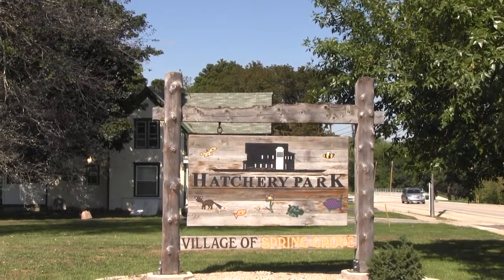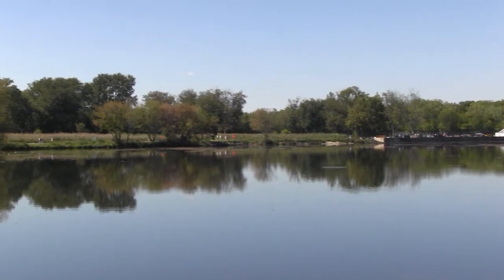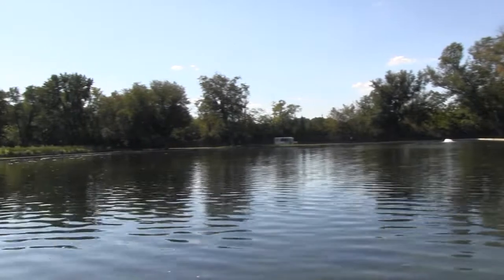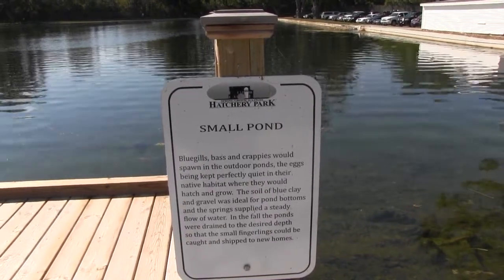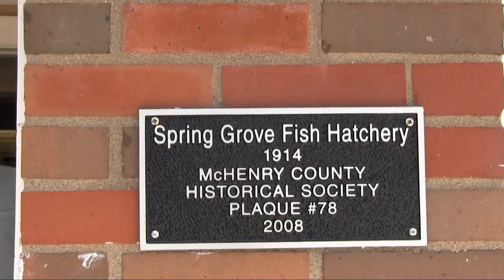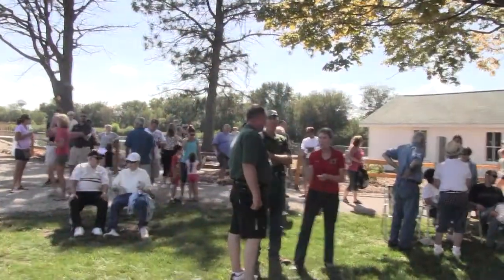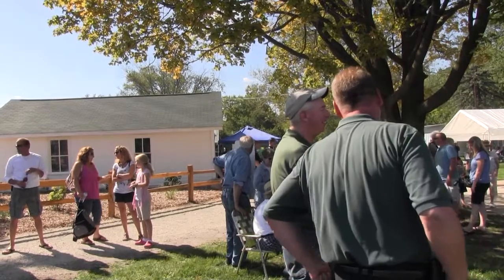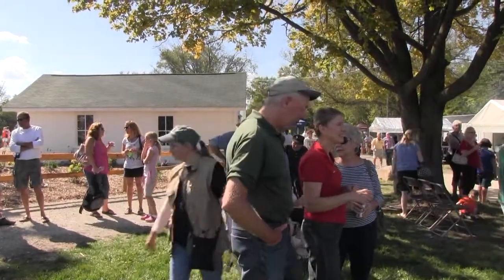Mayor Eisenberg Dedicates Fish Hatchery Park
Fun for all that came and a hope peolpe will return to enjoy this fine park in the future.